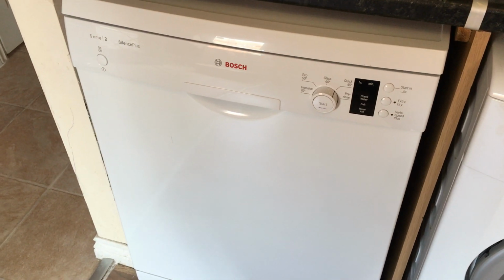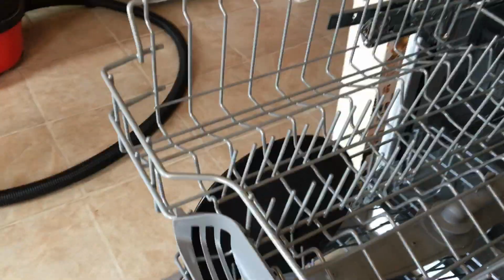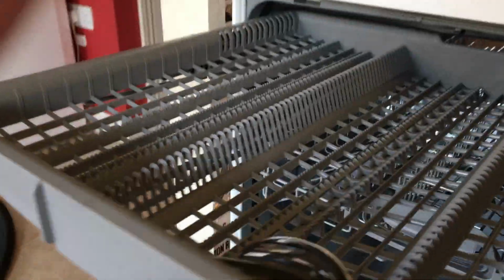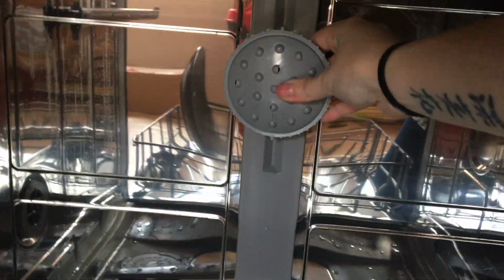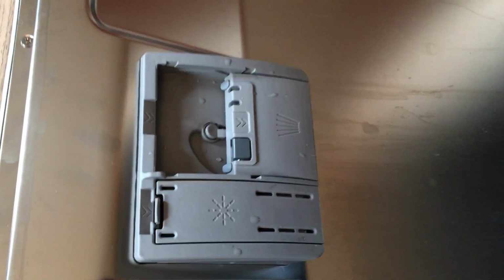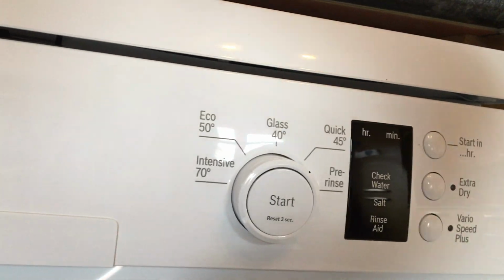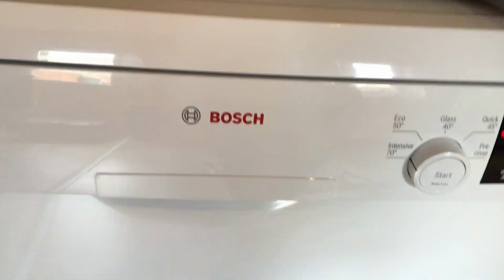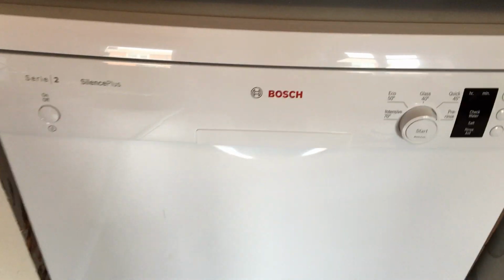bosch series 2 dishwasher review